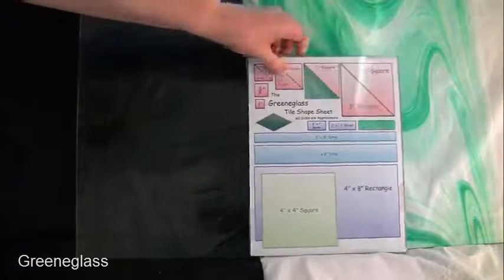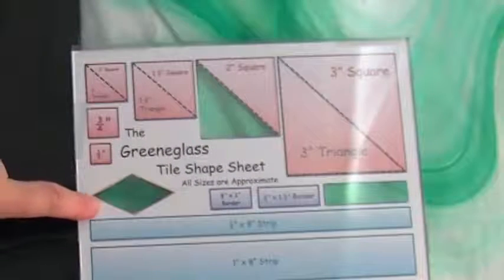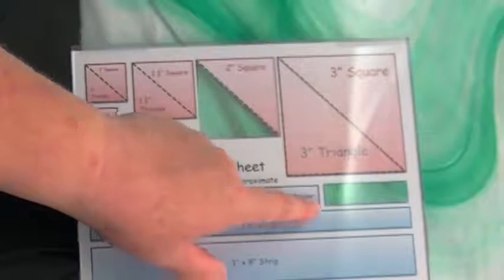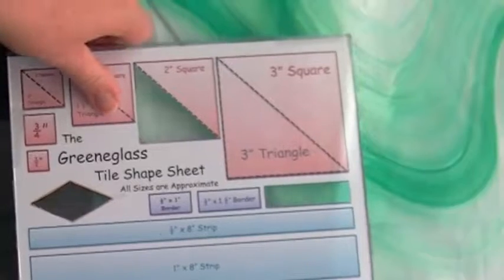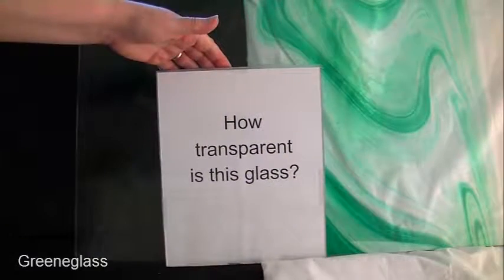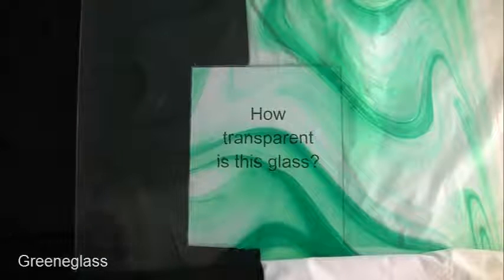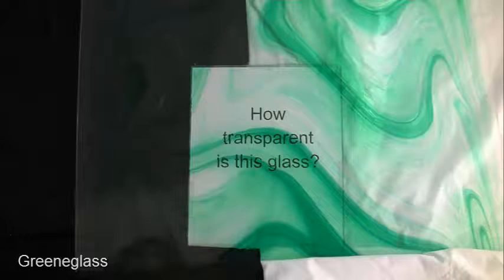Teal Green on Clear Baroque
Glass Video - Teal Green on Clear Baroque